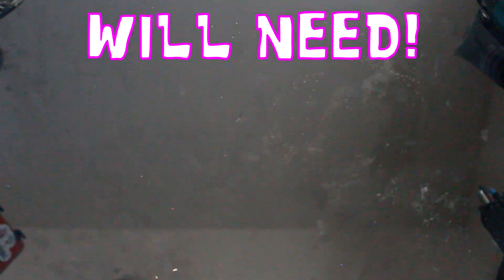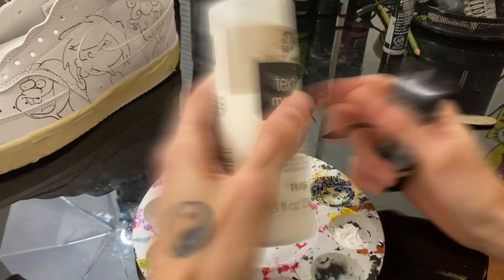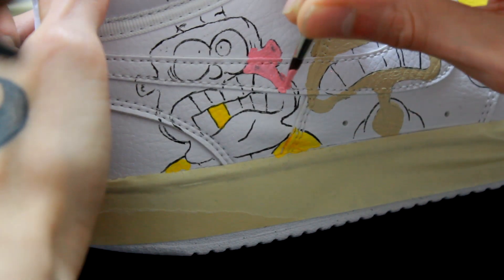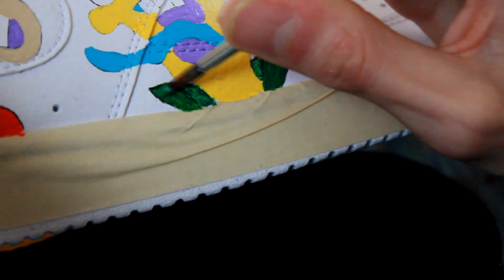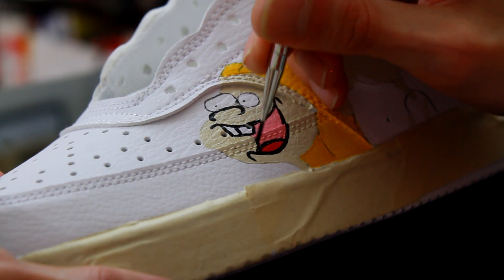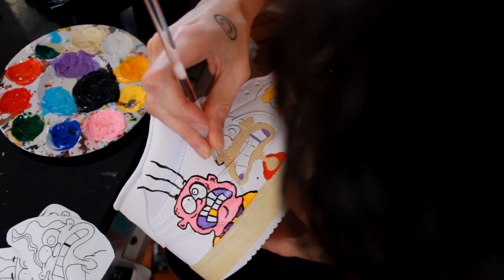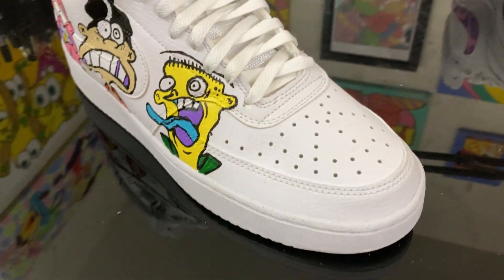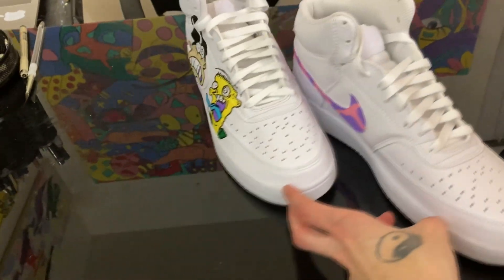Custom Cartoon Nike Shoes!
In this video I record the process of a commission I did on a pair of Nike shoes. Should I do more shoes?

TimeStamps:
00:00 Intro
00:41 Supplies you need
01:15 Sketch
01:32 Painting
03:35 Linework time
05:29 Final finisher
05:48 Final reveal
06:43 Outro